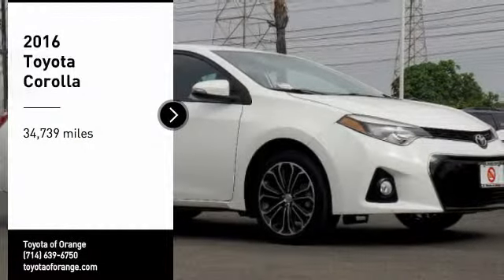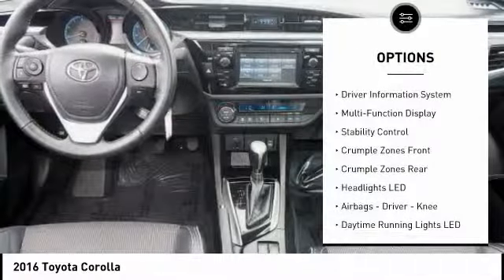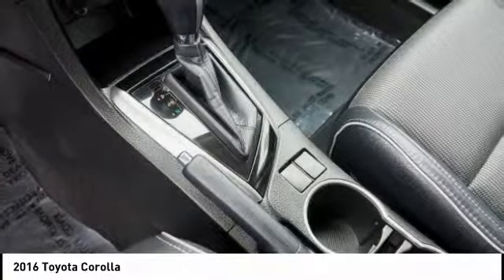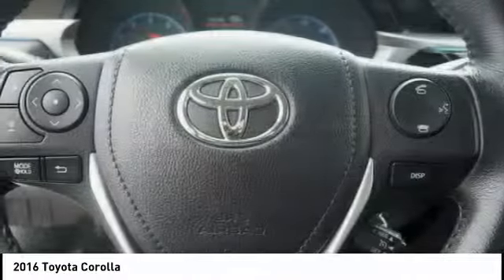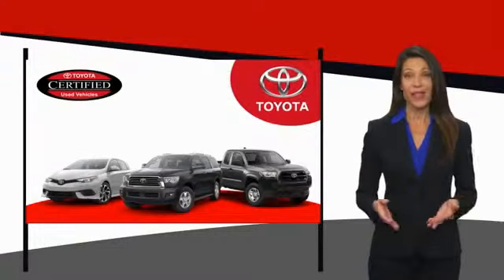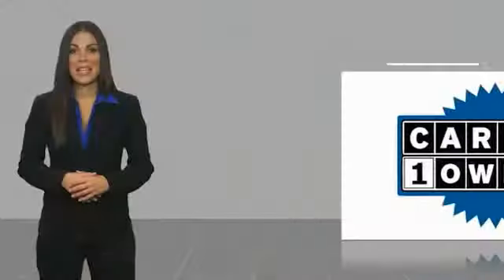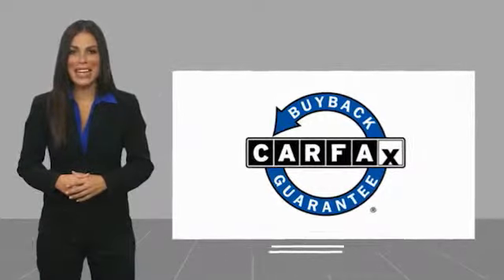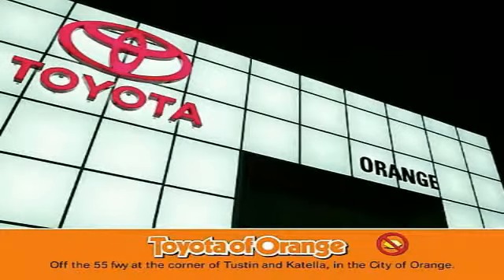2016 Toyota Corolla Orange CA U23802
2016 Toyota Corolla

1400 North Tustin Ave.

Don't miss this 2016 Toyota Corolla. It's equipped with great features. You'll want to take this Vehicle home. Make a great choice today.